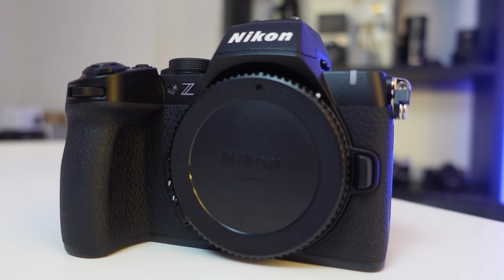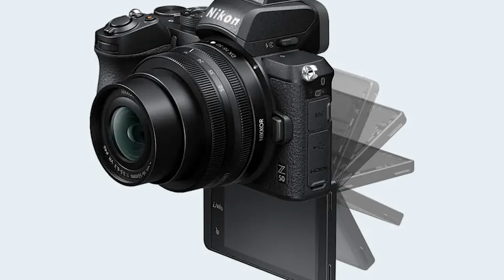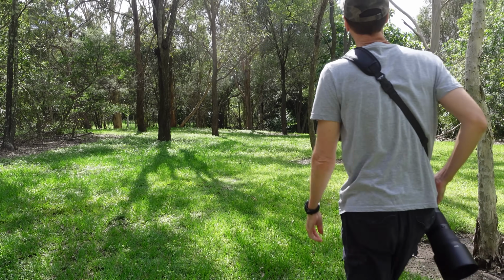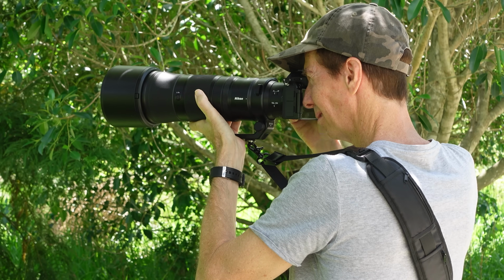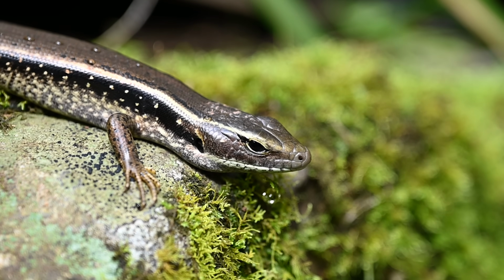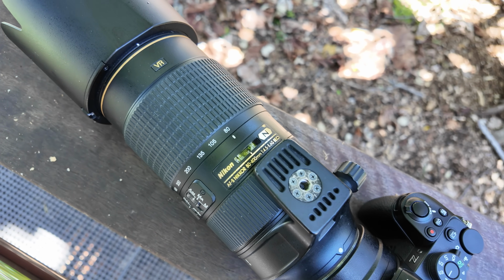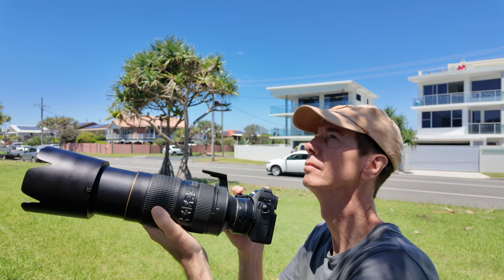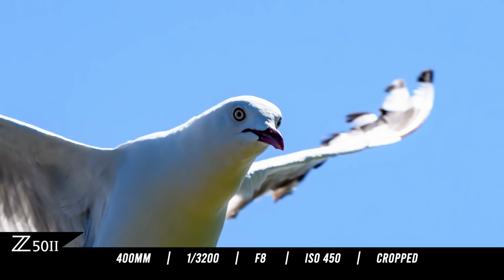Nikon Z50II 5 Reasons To Buy & Not To Buy In 2025!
After using the Nikon Z50II daily for the last couple of months, I decided to make this video sharing my experience with it.  I cover some pros and cons in the 5 reasons to buy and not to buy the Nikon Z50II in 2025.  Hope you find this video helpful when deciding to buy the Z50II.

00:00 Nikon Z50II 5 Reasons To Buy & Not Buy In 2025
00:25 Nikon Z50II 5 Reasons To Buy In 2025
01:03 Reason To Buy #1
01:48 Reason To Buy #2
02:24 Reason To Buy #3
02:47 Reason To Buy #4
03:17 Reason To Buy #5
03:57 Nikon Z50II 5 Reasons Not To Buy In 2025
04:09 Reason Not To Buy #1
04:44 Reason Not To Buy #2
05:14 Reason Not To Buy #3
05:48 Reason Not To Buy #4
06:23 Reason Not To Buy #5
07:02 Summation / Never Stop Creating!

Simply purchase my images from around the world on many different products, including canvas prints, photographic prints, framed prints, clothing, phone cases, throw pillows, greeting cards and more.  Delivery is worldwide and every purchase helps my YouTube channel to keep going.  Any purchase, even very small like a sticker, is greatly appreciated.